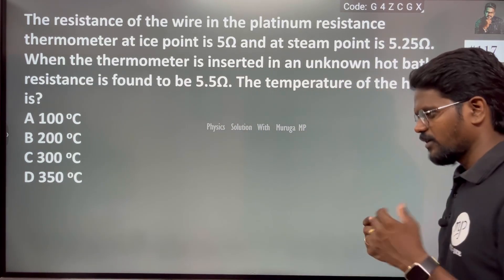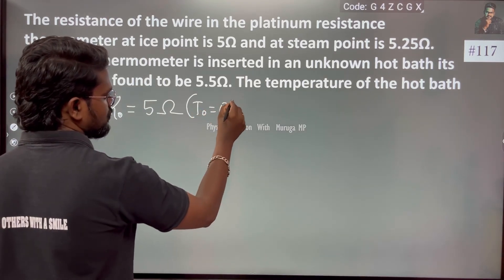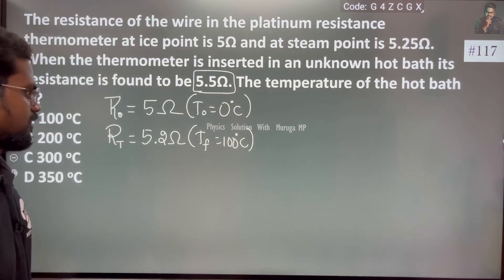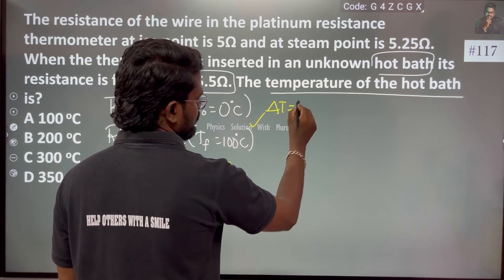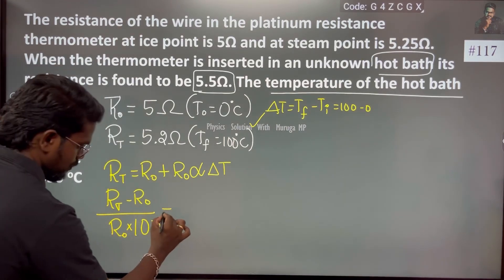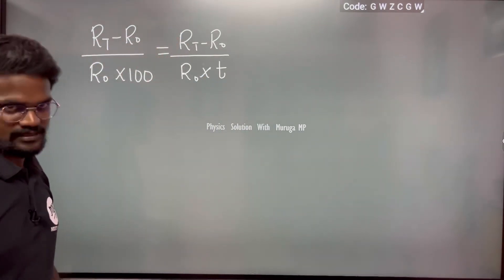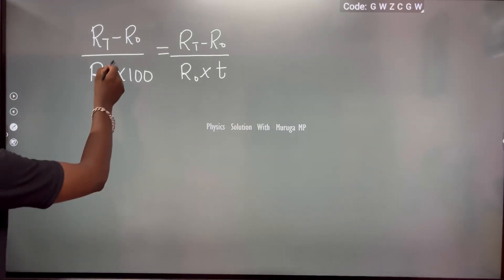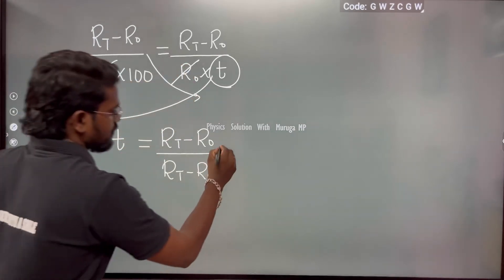The resistance of the wire in the platinum resistance thermometer at ice point is 5Ω and at steam